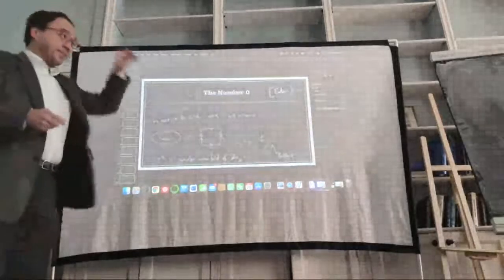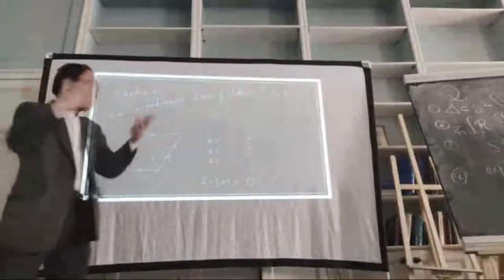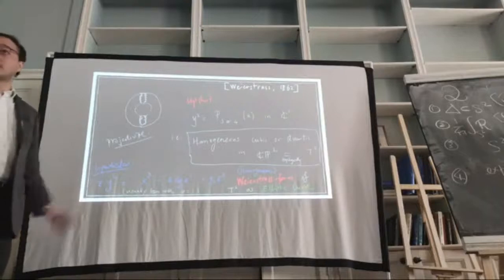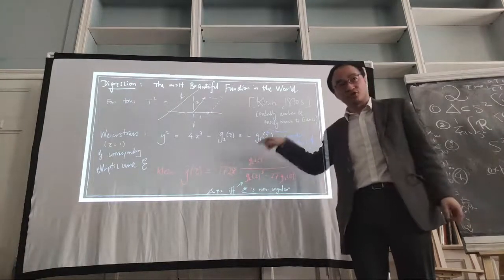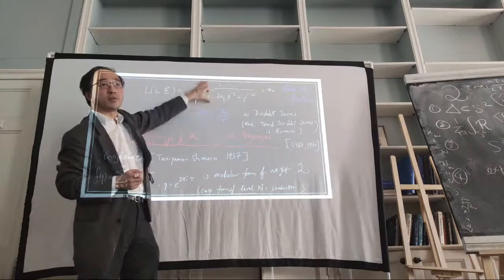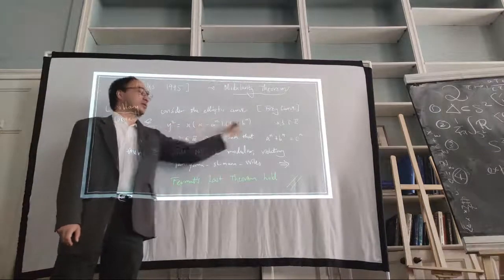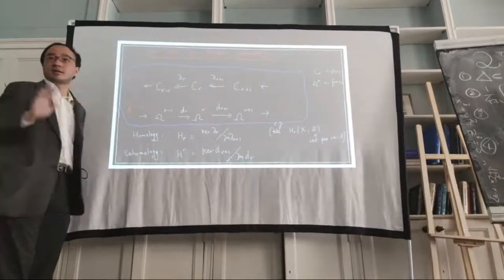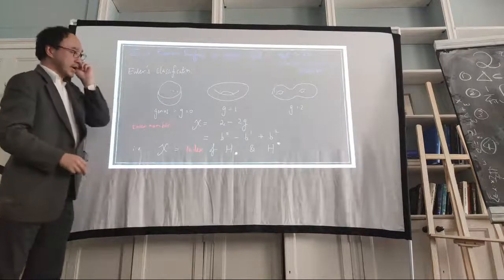(2/4) A Playful Introduction to Some Modern Geometry - Prof He Yang-Hui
Part of LonTI lectures 2022.

Title: A Playful Introduction to Some Modern Geometry

Lecturer: He Yang-Hui (LIMS and City)

Date: 28 Mar 2022

Description: With a view towards constructing Calabi Yau manifolds, we present some rudiments of the intersection between algebraic, differential and arithmetic geometry. Throughout we will take the opposite of the Bourbaki approach and work through explicit examples, rather than to emphasise on the theory.